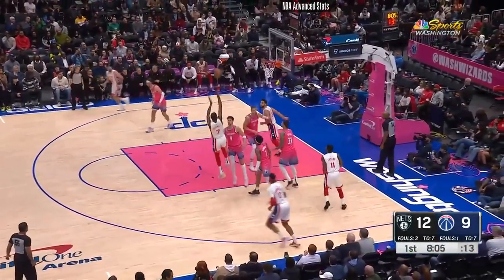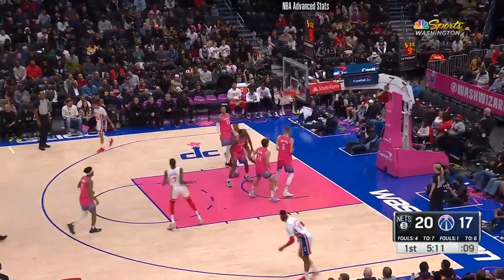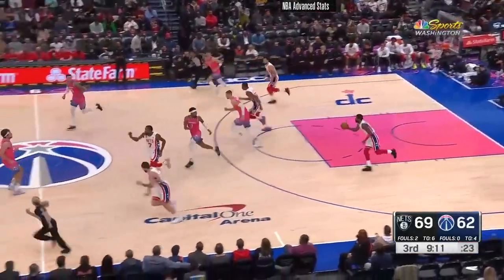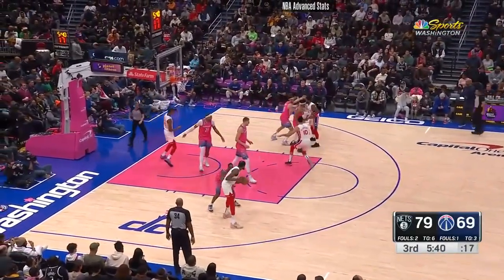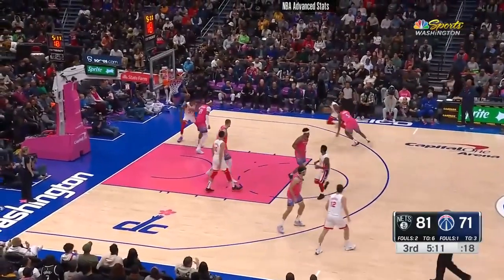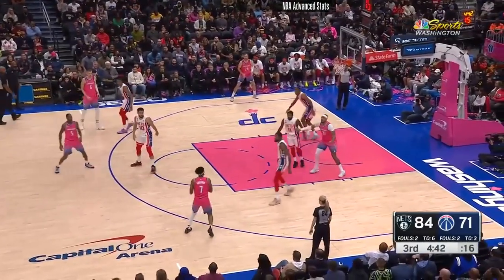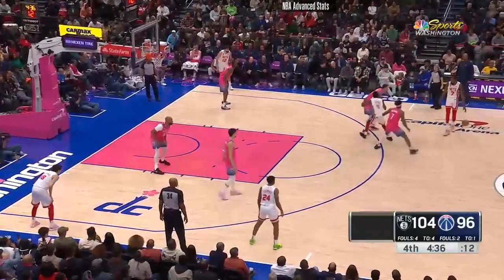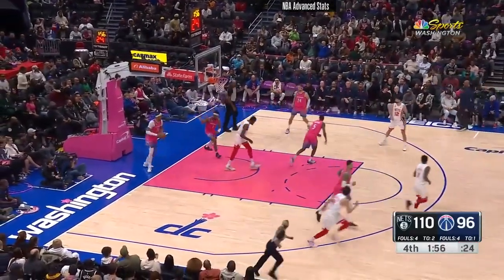[NBA] Kevin Durant Highlights | Nets @ Wizards (12/12/2022) | NBA Regular Season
🏀Vertical Jump Training - Add 9~15 inches to your vertical jump in 8 weeks👇